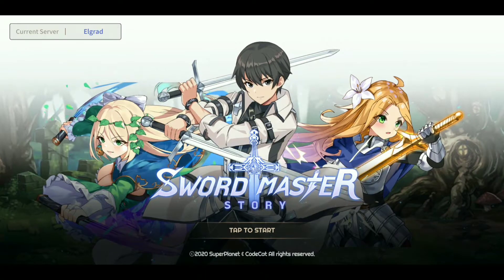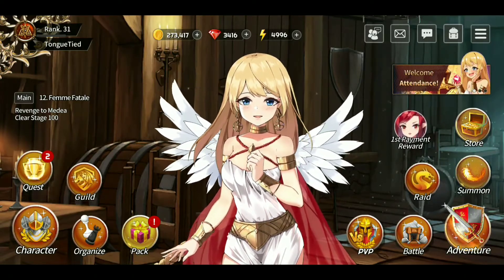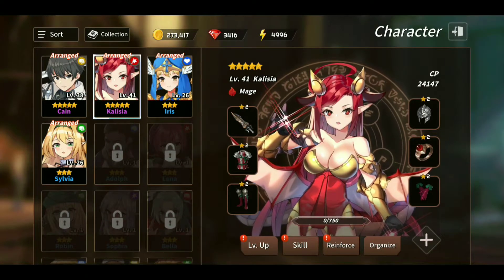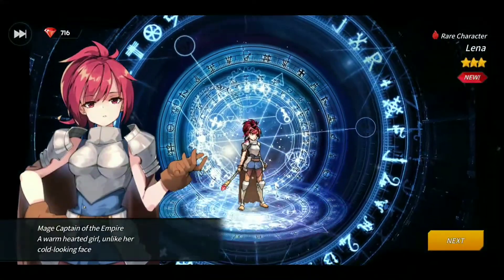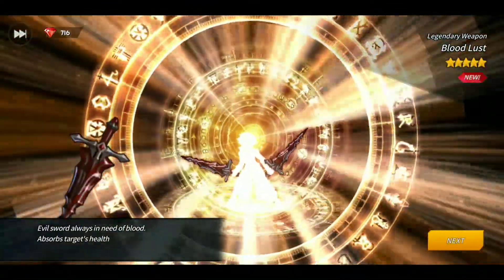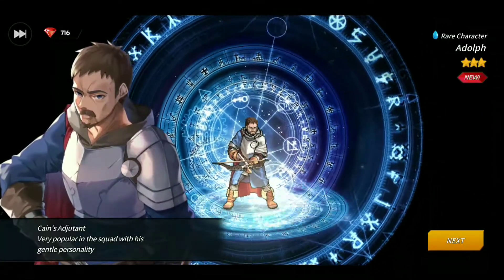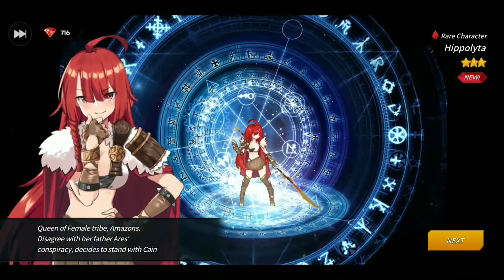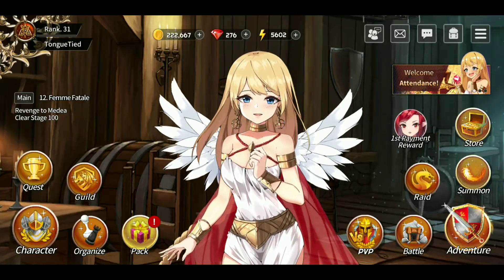Sword Master Story Quick Gameplay Preview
Battle through endless adventures in this brand new dual blade rpg.

Summon 40 unique heroes from past mythology to help you defeat the enemies ahead of you.

This is a quick gameplay preview. There is not much to do in this game. It's a very simplistic rpg.

We found a phone.
I think it was sent to me.
The phone belongs to someone named Anna
Where is Anna?
Her BF Greg has no idea